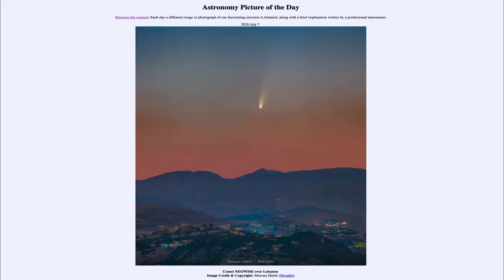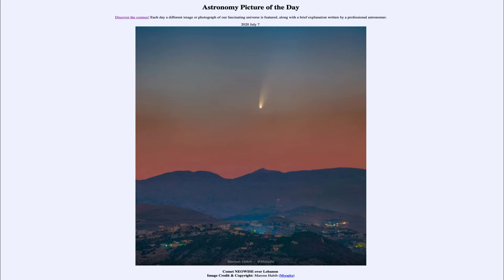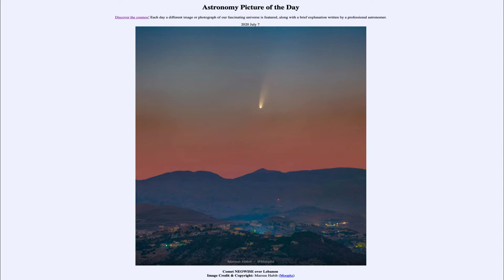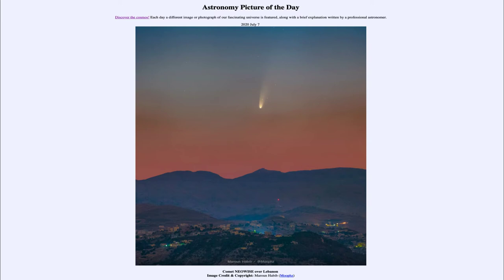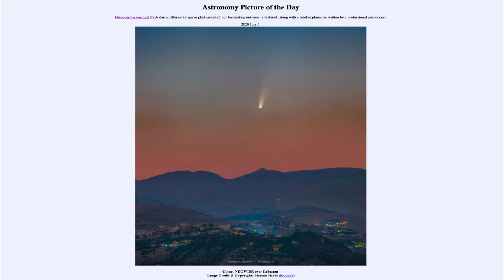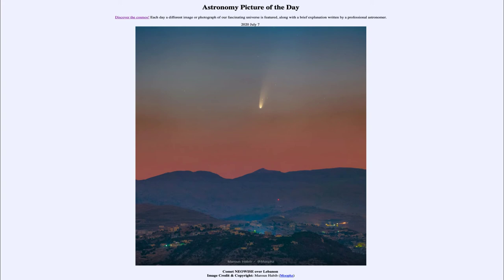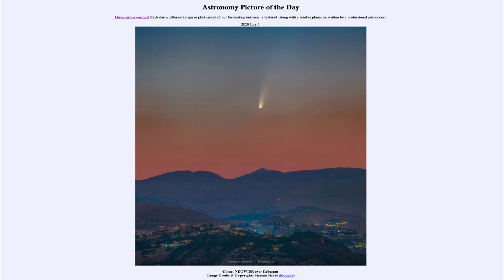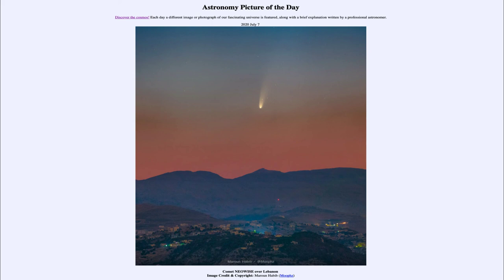2020 July 07 - Comet NEOWISE over Lebanon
In today's image, we see Comet NEOWISE which was discovered back in March and has now brightened to become visible to the naked eye. Currently it is visible in the morning sky but will move to the evening sky this coming week as it approaches the Earth - however, it will not come anywhere near close enough to the Earth for there to be danger of a collision!